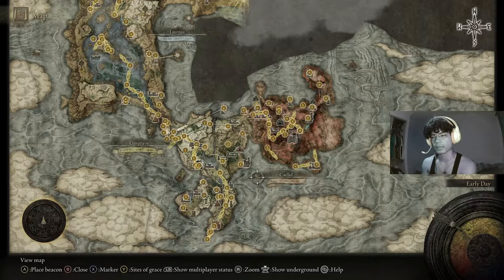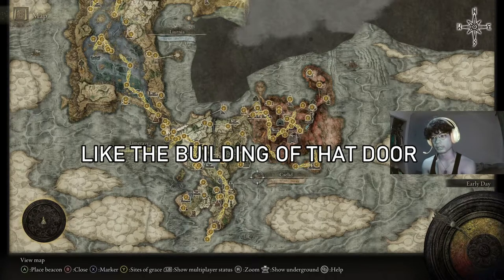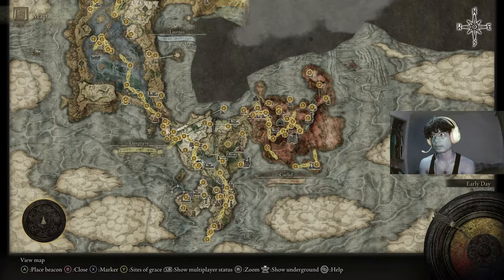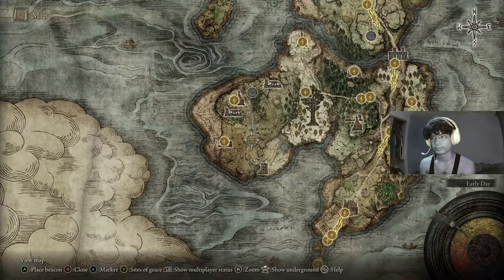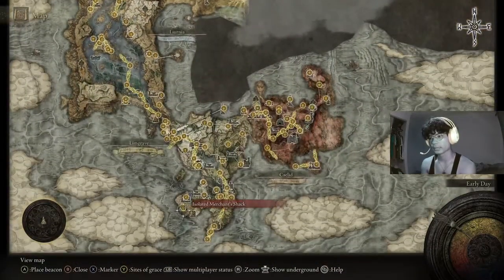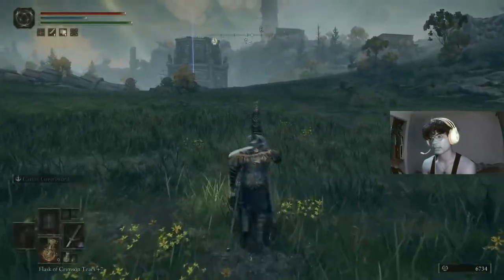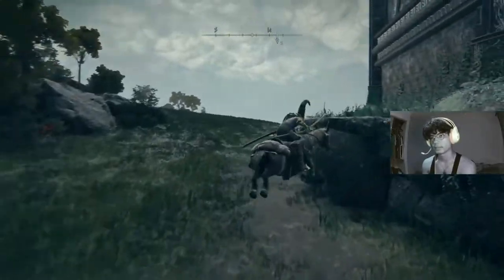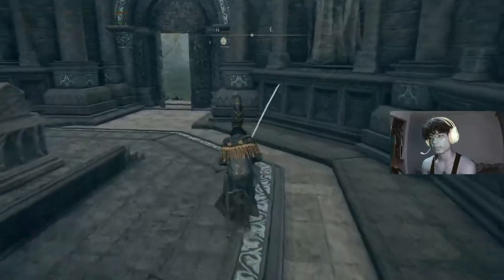HOW TO DUPLICATE REMEMBERANCES (BOSS SOULS) in Elden Ring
hi. i never know what to put here but here are some words.